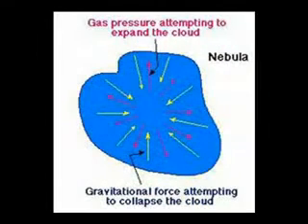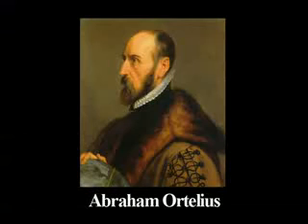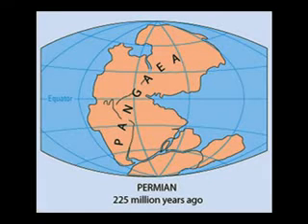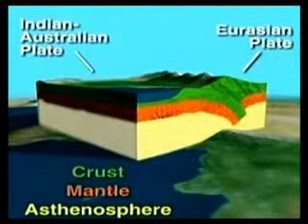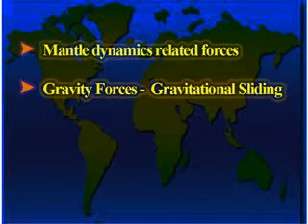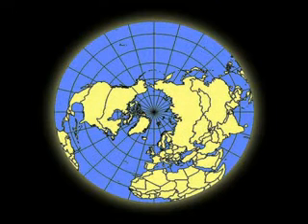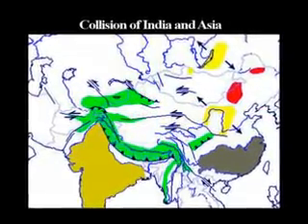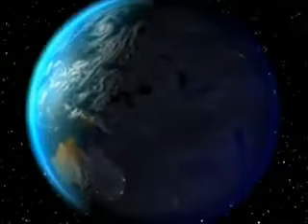Oceanography- Origin of Ocean basin - Episode - 3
Oceanography- Origin of Ocean basin
Episode - 3